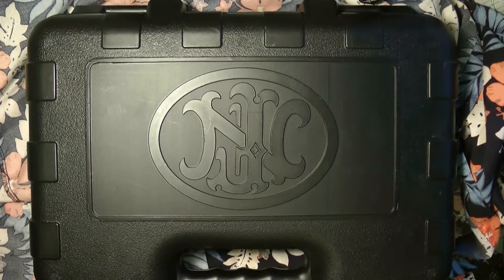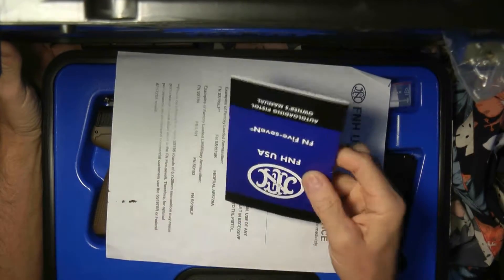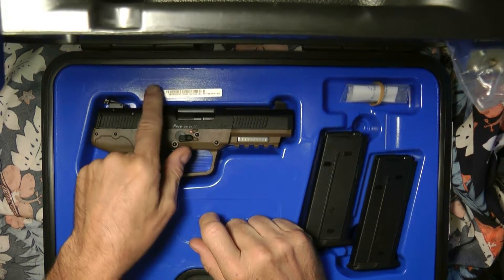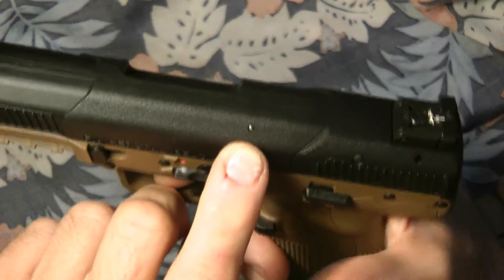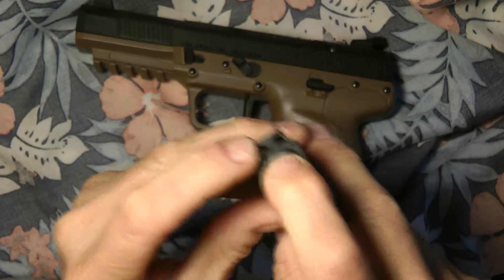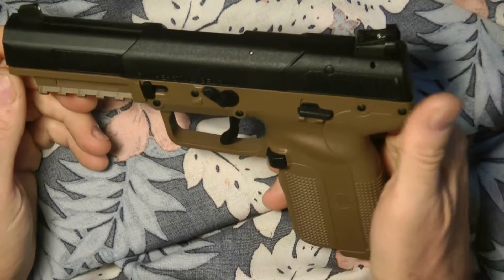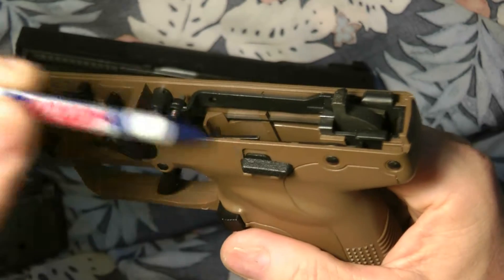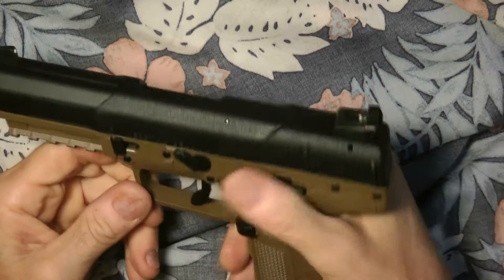FN FIVE SEVEN MARK II FDE REVIEW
The FN Five-seveN® pistol was developed in the early 1990s and features a cold hammer-forged barrel that is chrome-lined for extended service life. The polymer-framed FN Five-seveN® offers single-action operation, low felt recoil, 20-round magazine capacity, and is equipped with an ambidextrous, forward-mounted manual safety, and an accessory rail that accepts tactical lights and lasers.